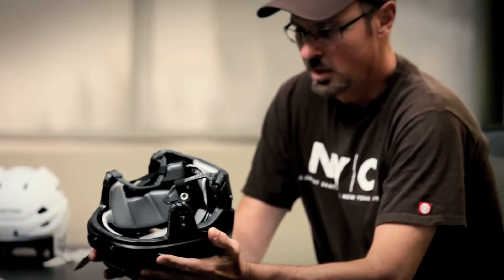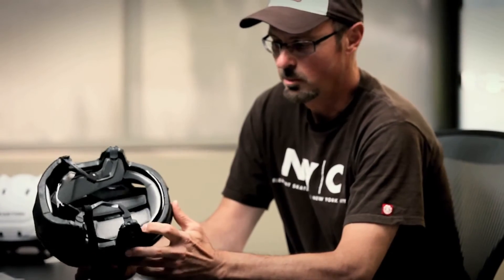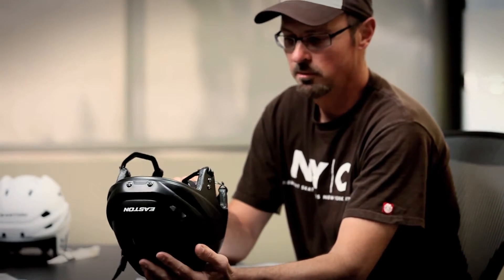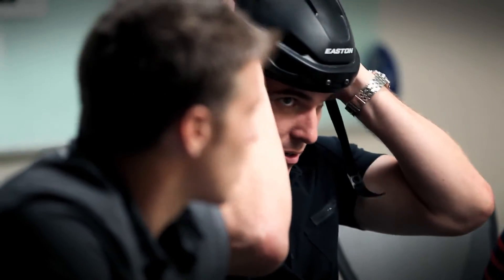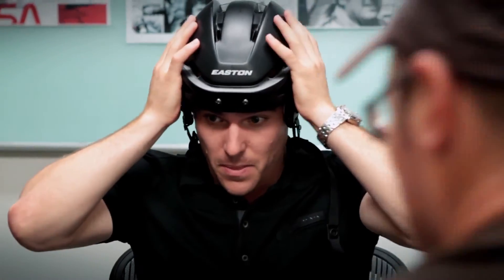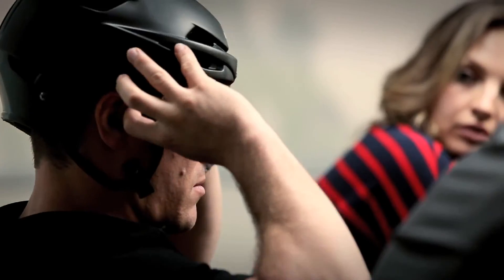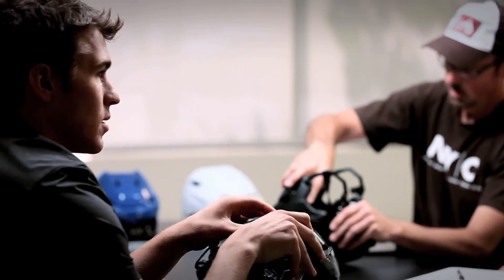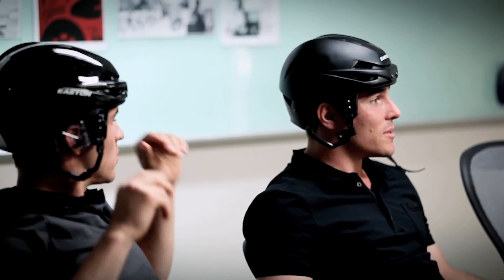The Perfect Fit - Easton E700 Helmet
Easton brought in professionals to give their thoughts on the E700 helmet's all new Giro Fit System.

Get the Easton E700 at Total Hockey